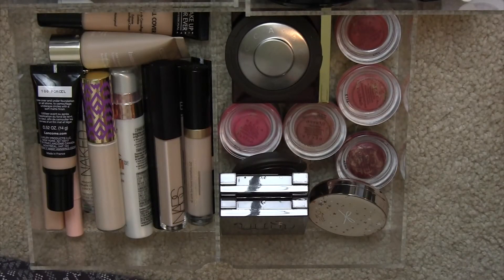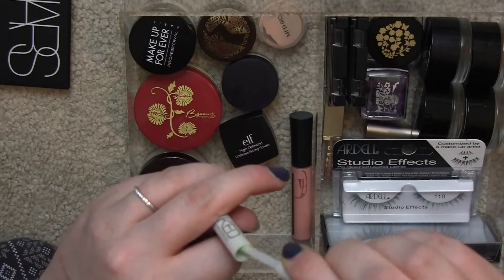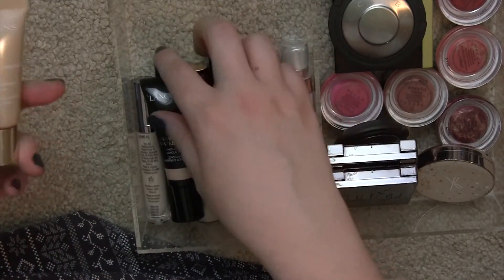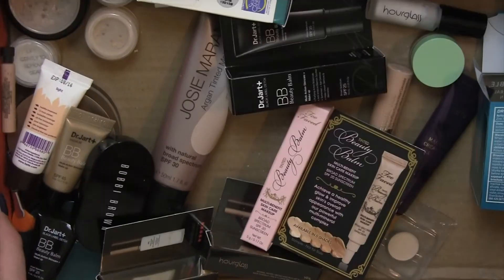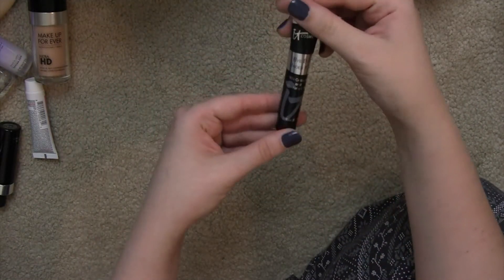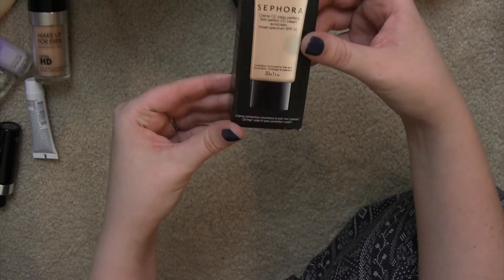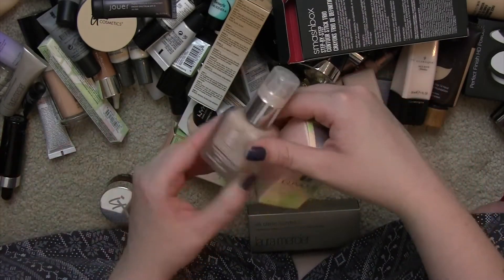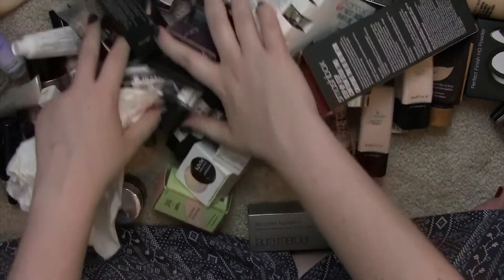Foundation | Concealer | Powder Declutter